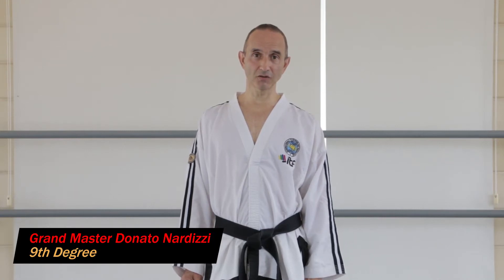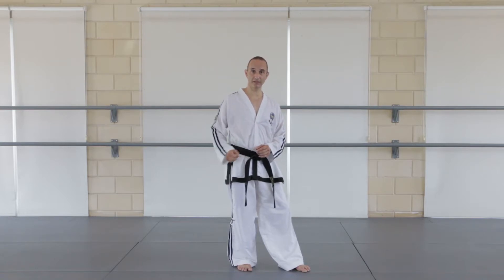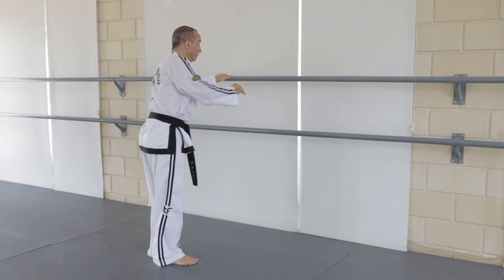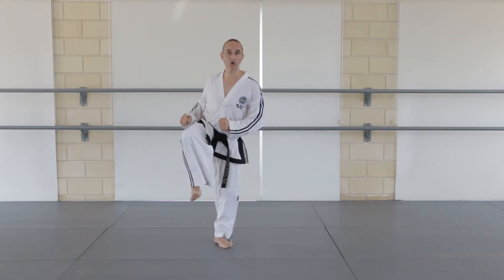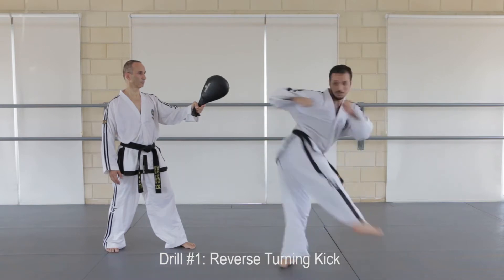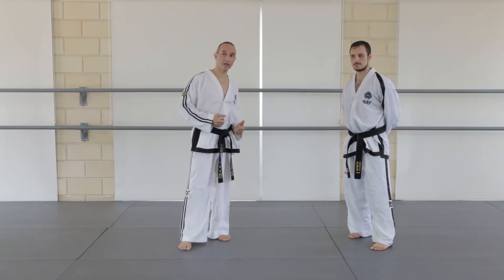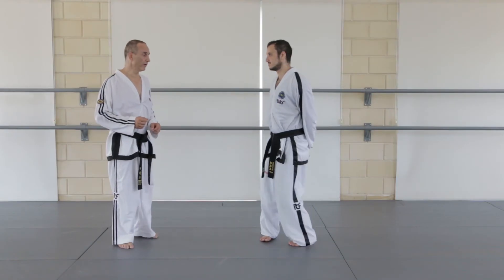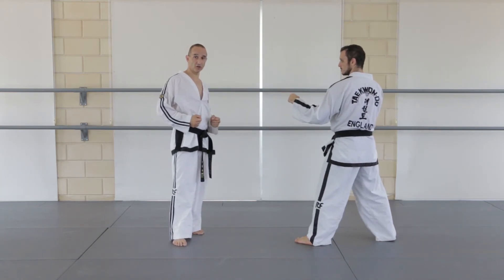Sparring Drills #6: Dodging Reverse Turning Kick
This video is aimed at intermediate level students. It shows you how to practice a Dodging Reverse Turning Kick starting from basic exercises to progressively develop the kick.

This video is part of a series on sparring drills, where I suggest practice drills to improve sparring techniques, combinations, strategies, footwork etc. The sparring drills are mainly focussed on Taekwon-Do free-sparring but can also be used for kickboxing or any similar martial art.

Presented by GM Donato Nardizzi
Assisted by Alex Nardizzi